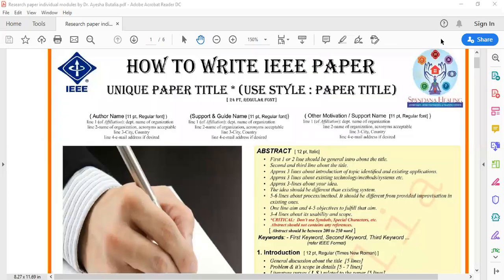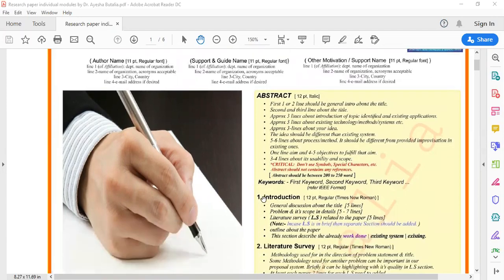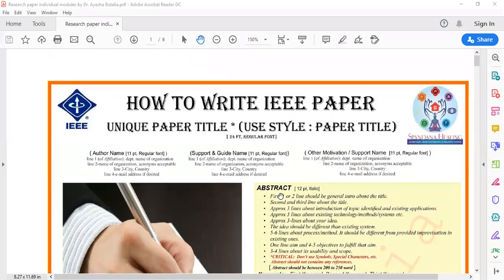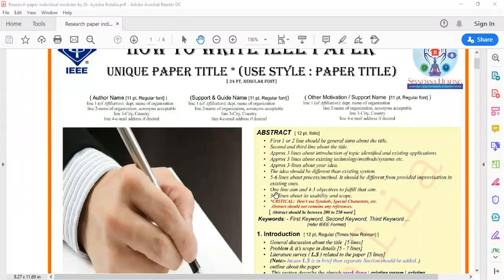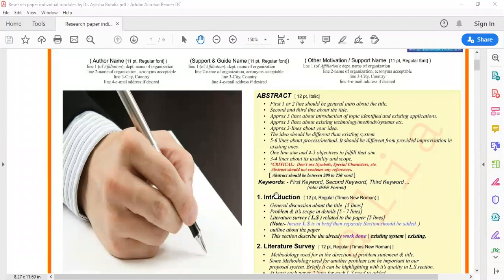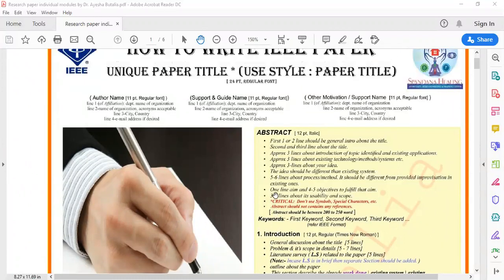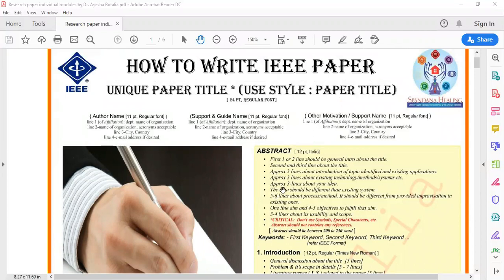How to Write Introduction of a Research Paper, Project Report or Thesis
This presentation is guidelines for writing a good introduction  or finding difficulty in writing introduction of any Project Report, Thesis Report or any evaluation report. The outline of the lecture includes
Benefits of Writing a Research Paper in brief,
Importance of Introduction in a Research Paper or Project Report or Thesis
How to segregate Paragraphs content-wise in detail.
Prescription for students while writing introduction to  maintain interest of the reader and
Improve Quality of the paper for better connectivity for the researchers.

Useful for Research Scholars, Phd Scholars, Post Graduates, Graduates, Diploma Students,  UnderGraduates or any Student who is interested in Research and accomplish research paper or Report Writing or Presentation.

To know more about the faculty, visit the
ABOUT US